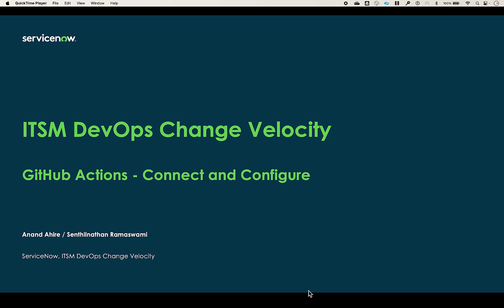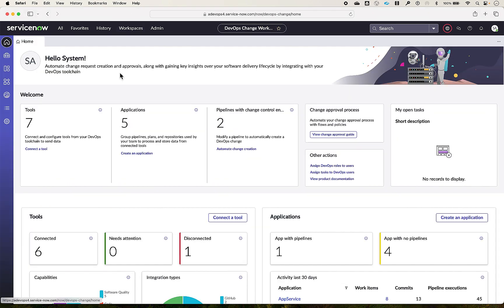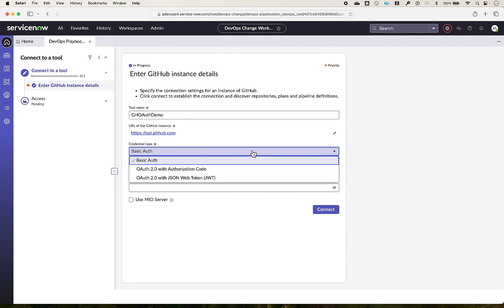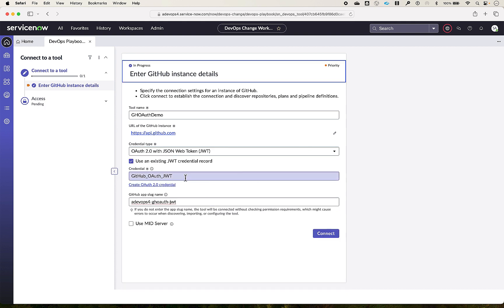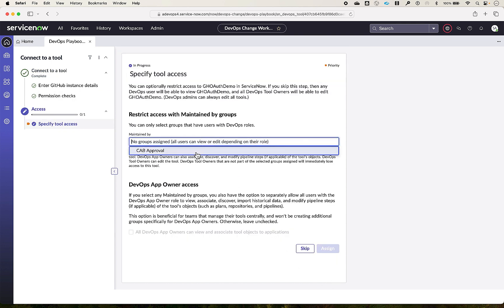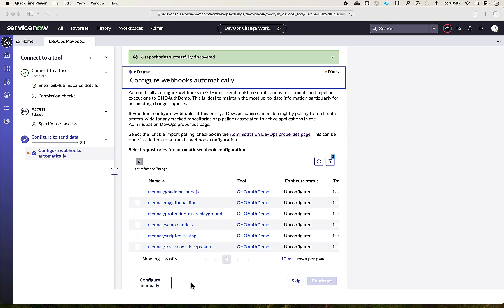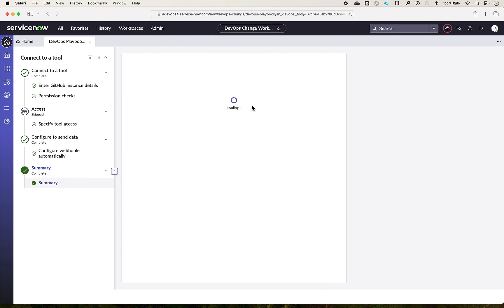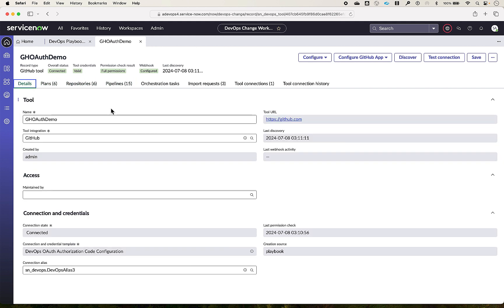DevOps Change Velocity: GitHub Tool Connect and Configure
Discover how to effortlessly connect to GitHub Actions through the DevOps workspace in this quick demo.